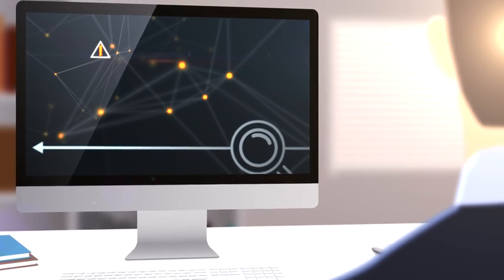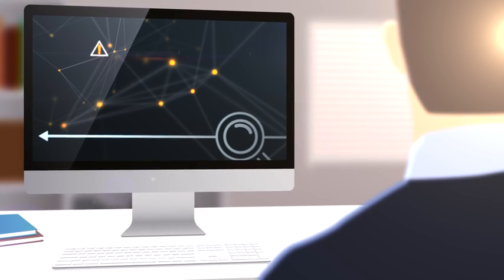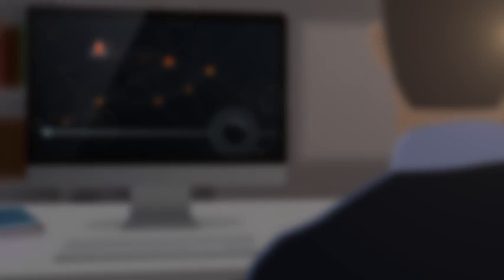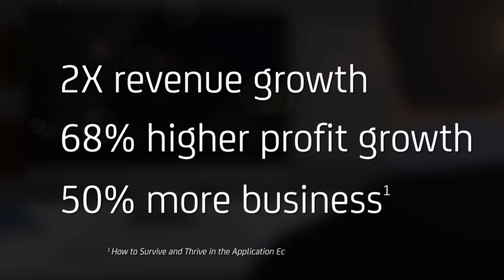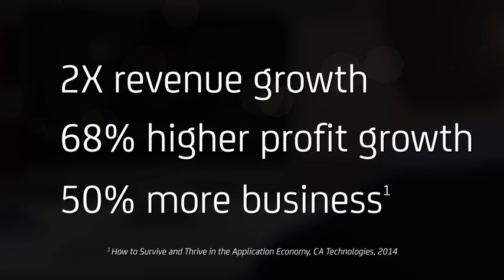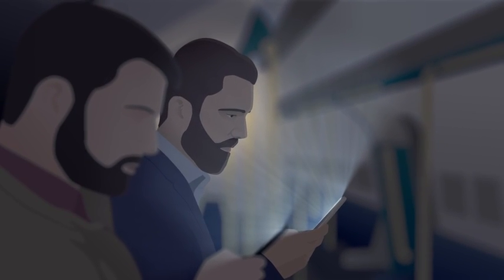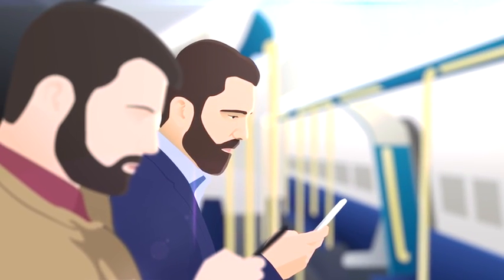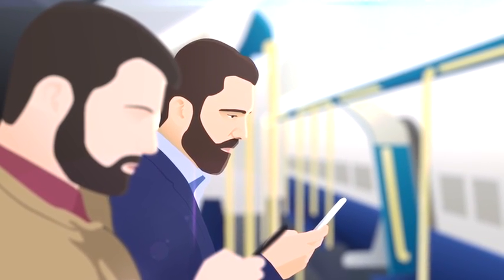Mainframe Infrastructure and Operations in Action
See how mainframe infrastructure and operations solutions from CA provides the breadth and depth to streamline management, reduce mean-time-to-resolution, plus simplify and automate IT management.